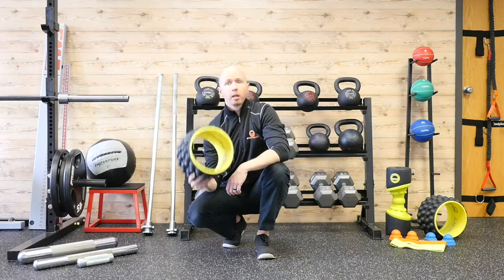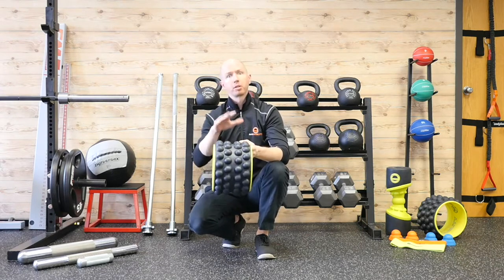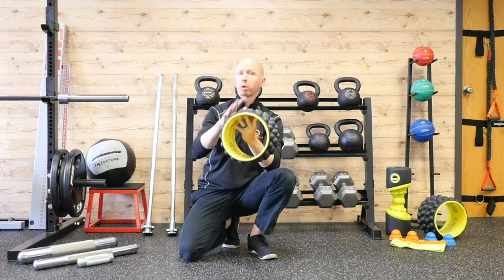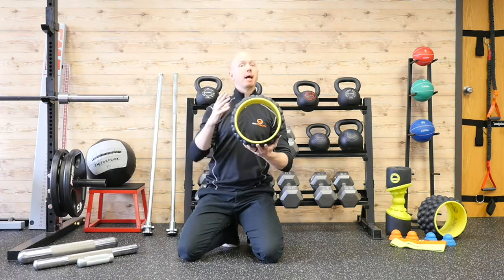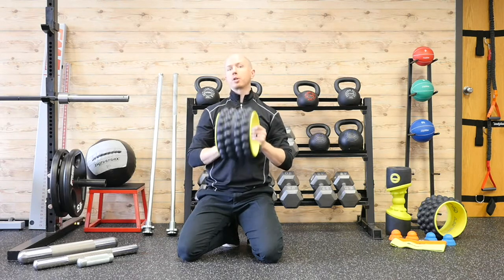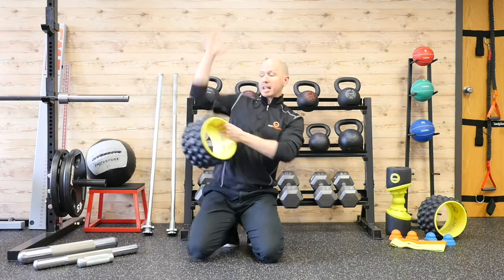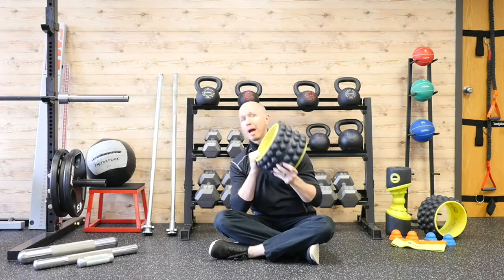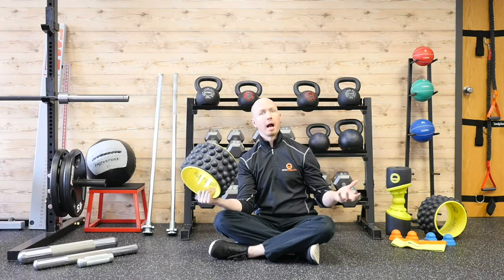The Ultimate Back Roller Trigger Point, Yoga Wheel, Foam Roller, Back Pain, Yoga Wheel for Back Pain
About This Item:
The first TALL Back Roller and Yoga Wheel with a Spine Gap and Therapeutic Bump Pattern! This Roller will change your life!
It is designed by our Chiropractor, Dr. Sonia Pasquale, to enhance Spinal extension, mobility and flexibility! The Spine Gap allows the spine to move freely as you roll, unlike other flat rollers that jam your spine!
The height of the roller allows you to get into tough to roll areas with ease like the upper back, middle and lower back.
It is built strong from tough EVA molded foam and can support 1000lbs! So everyone can use it and it won't break down!
11.5 inches x 7.5 inches Makes it Travel Friendly! Note this product is designed firm but has some give to be effective.